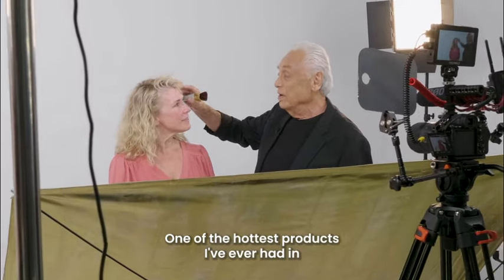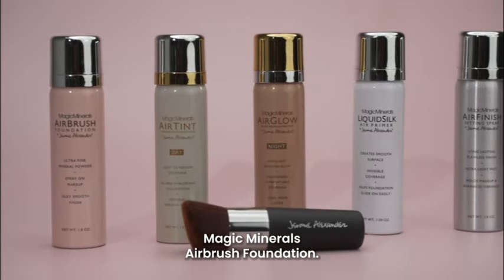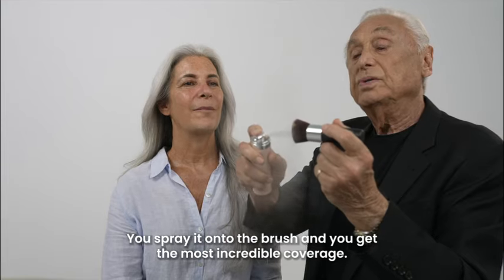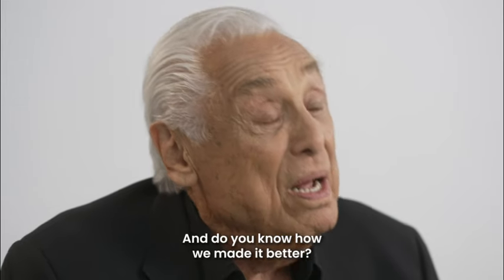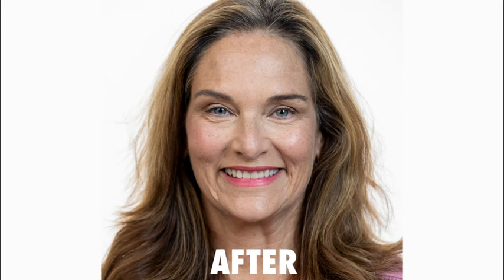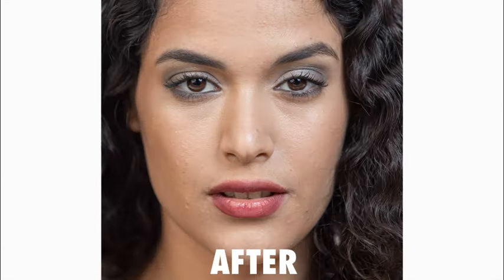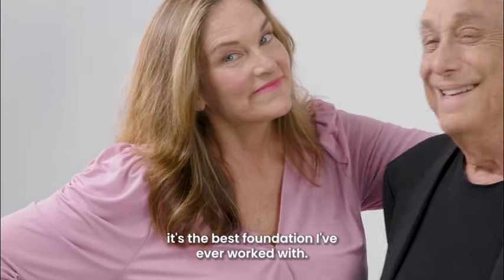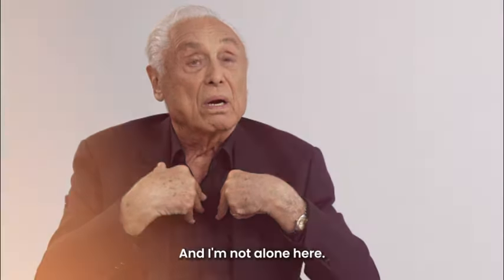Best AirBrush Foundation | Skincare Makeup | Flawless Skin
Be the best version of yourself with Jerome Alexander AirBrush Foundation. You get flawless skin with all of the best skincare actives!